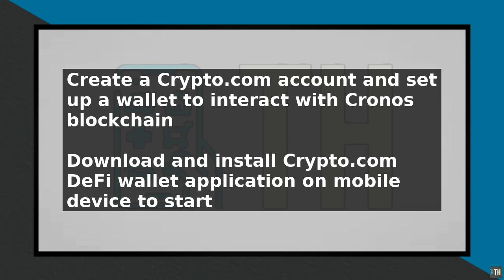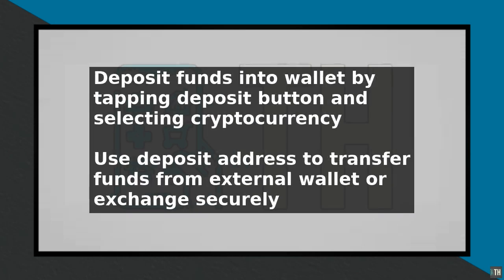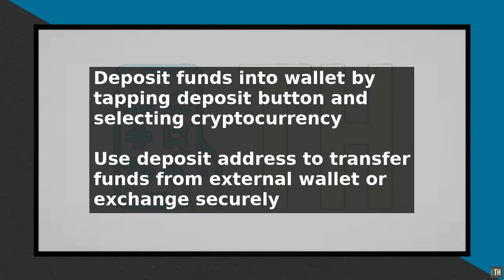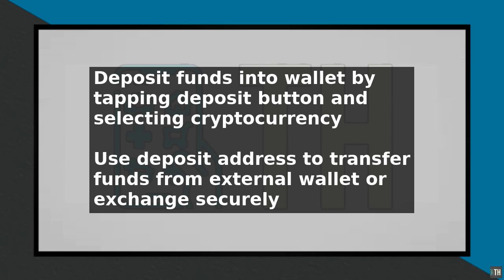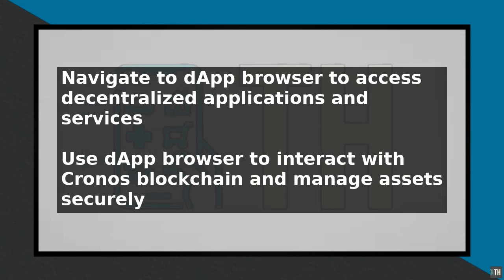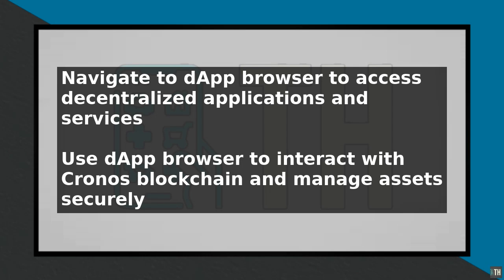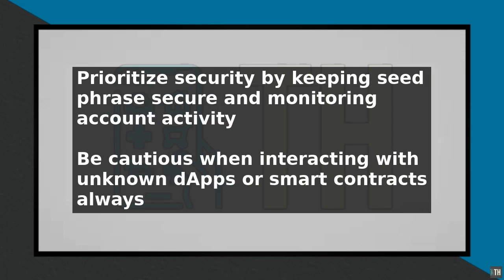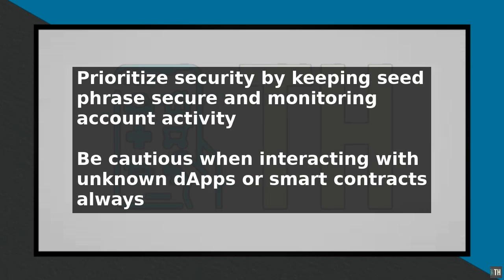How To Use Crypto Com On Chain (2025)